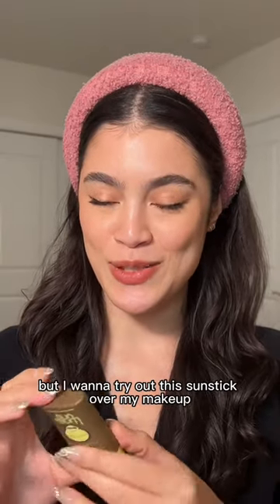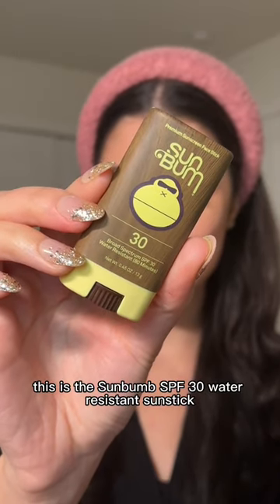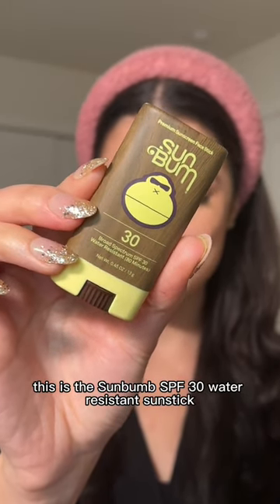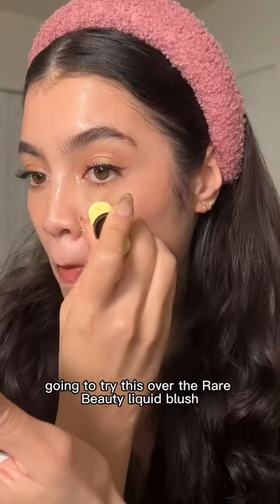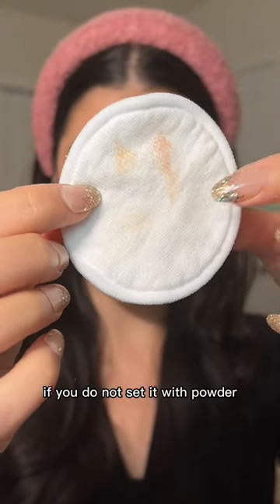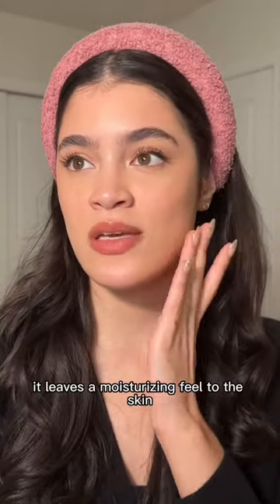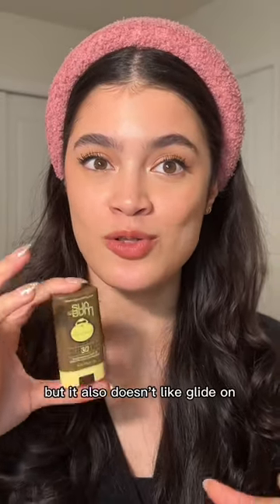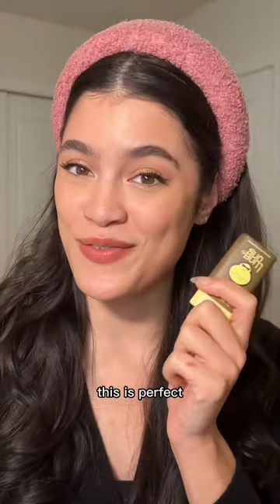Sunbum sunstick review | over makeup swatches | sunscreen reapplication